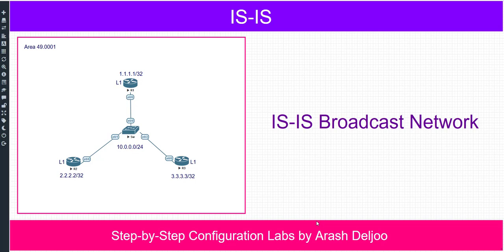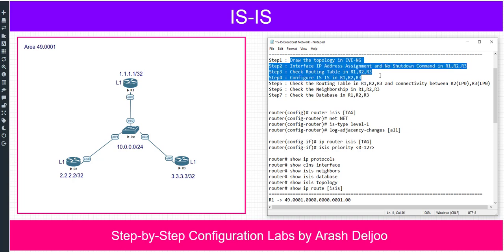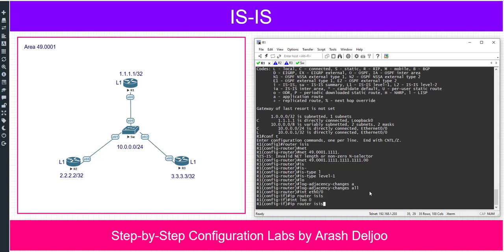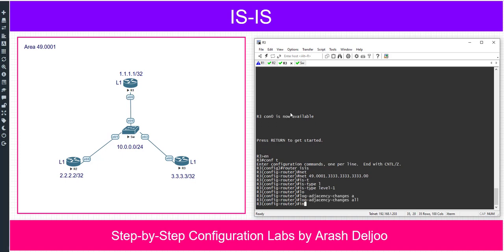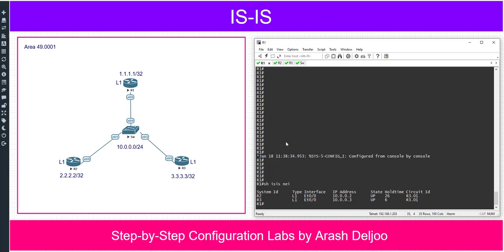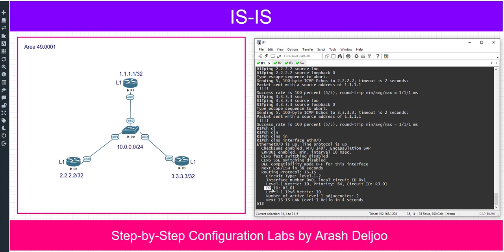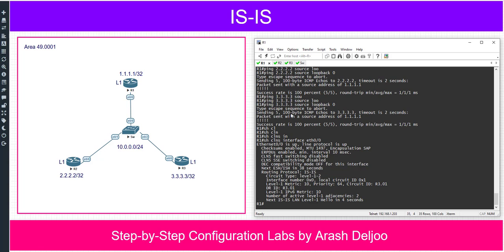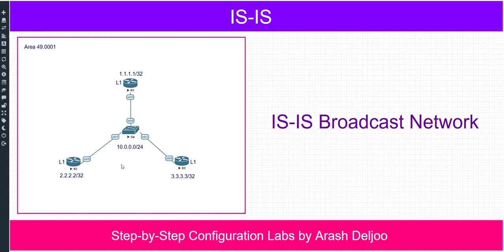IS IS Broadcast Network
Most Complete Teaching of IS-IS Course by Arash Deljoo